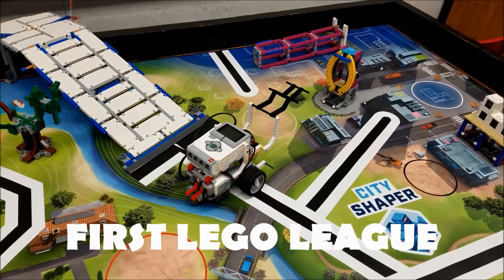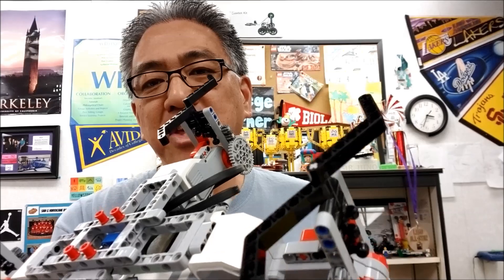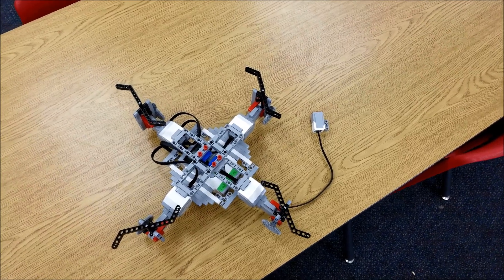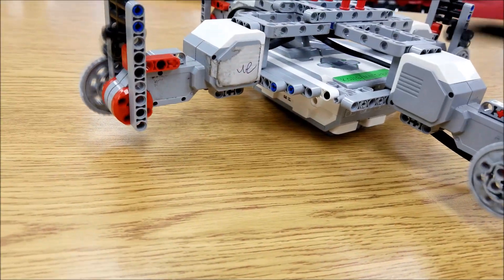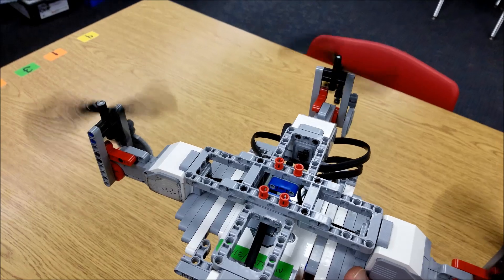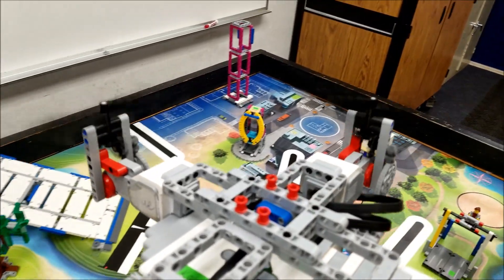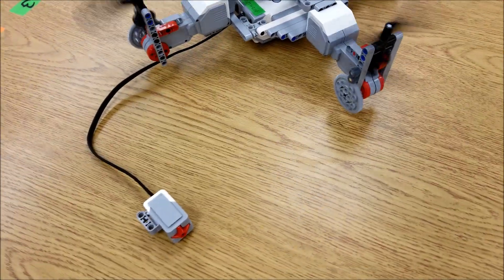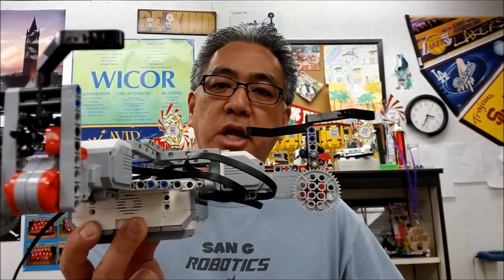"The LEGO Mindstorms EV3 Drone/Quadcopter"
Hey guys!!  This video will show you the LEGO Mindstorms EV3 Drone Bot!!"  This build comes to you from the Seshan brothers!
Thanks to Kojie and Tristan, this drone was built so you guys can see how realistic it looks!!"  Sorry to disappoint you, but it really can't fly, but looks like it could.  Hope you enjoy!!